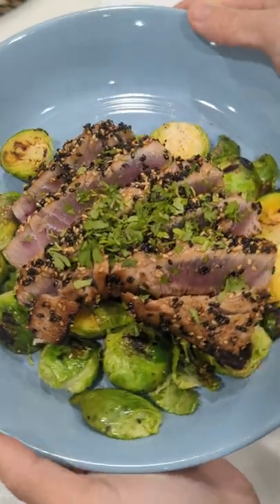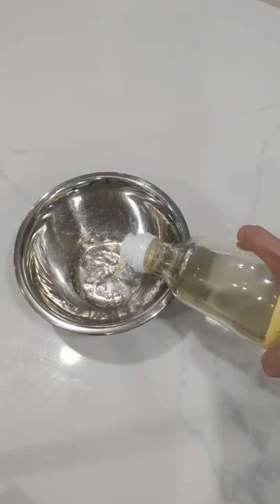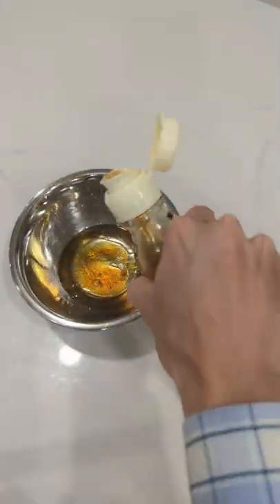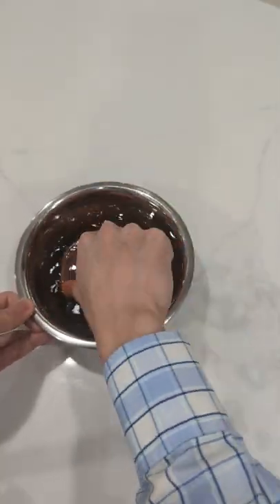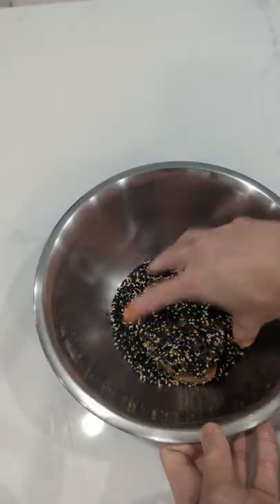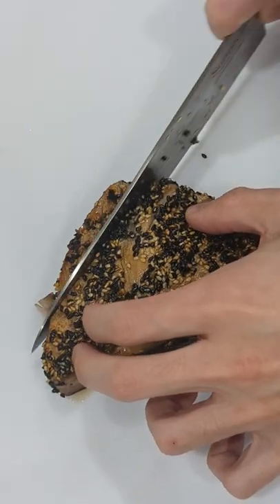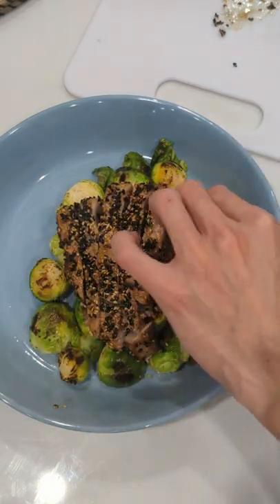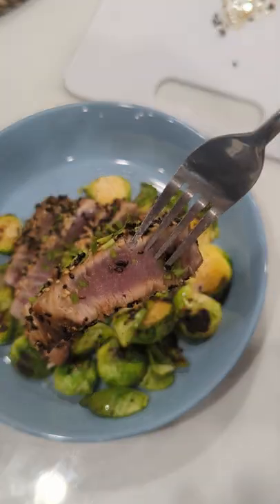Easy Marinated Seared Ahi Tuna Recipe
Easy Marinated Seared Ahi Tuna Recipe - Perfect for that low-carb meal day. Lately, I haven't had a lot of time for myself, but that doesn't stop my food cravings. This recipe is easy to make and can be prepped with a small number of ingredients available. I didn't measure any of the amounts I use for each so just use your gut feeling and make sure each seasoning is proportional.

*This is a re-upload as the first one had a sound quality issue.

About Me:
My name is Max. I am a young entrepreneur, a hobbyist, and a content creator. I created this channel to share my knowledge and ideas for DIY Projects as well as documenting my entrepreneurship and investment journey.